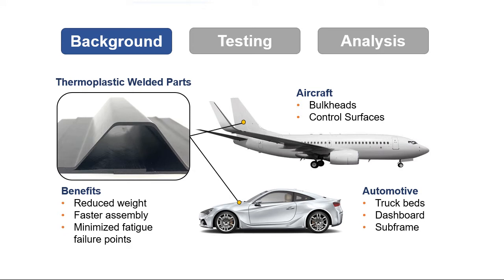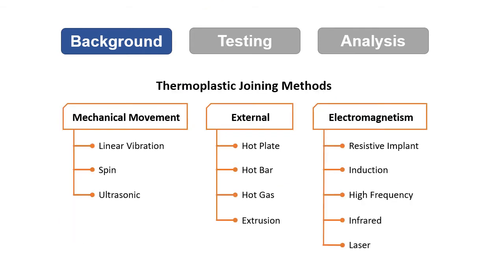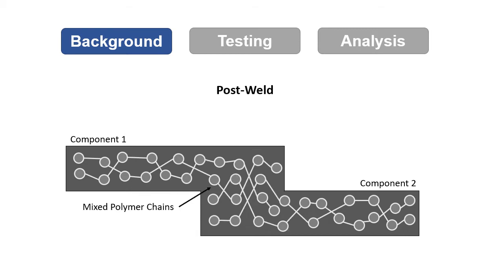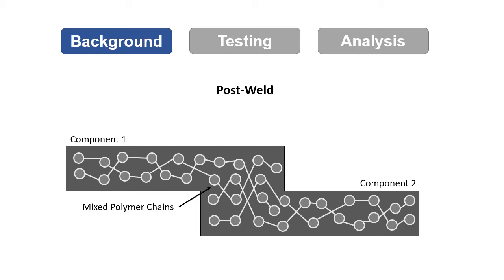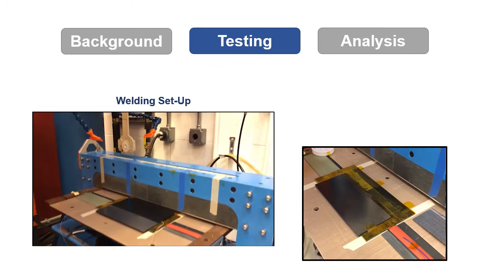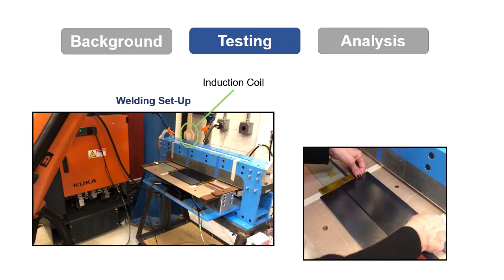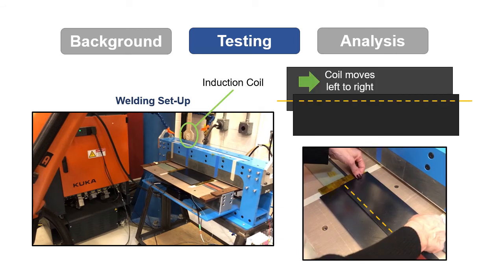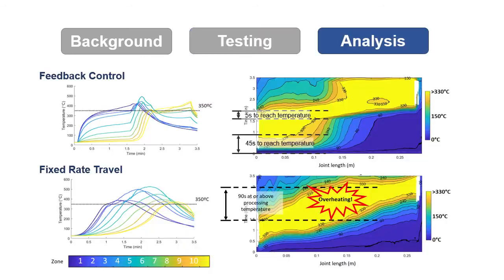ODiSI 6000 Series Thermoplastic Welding Application